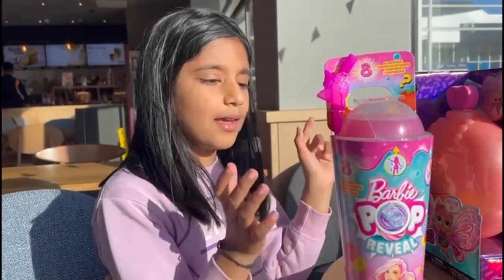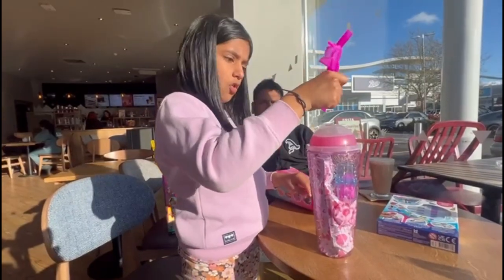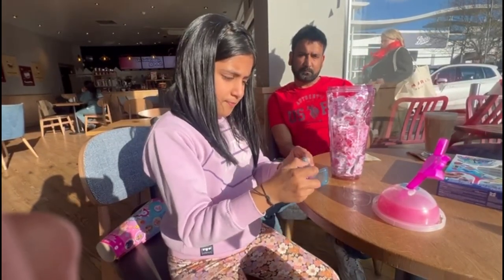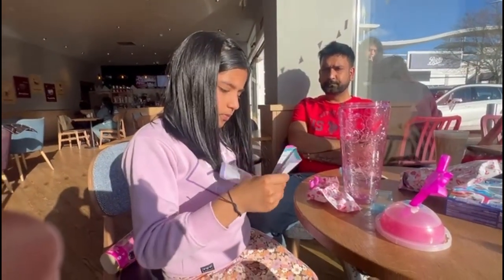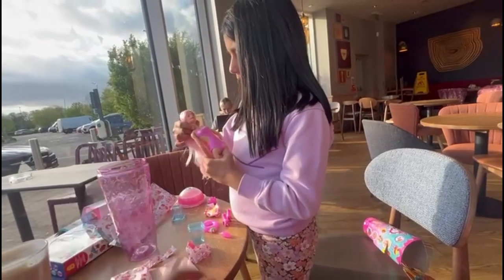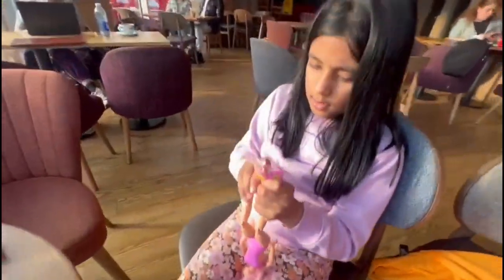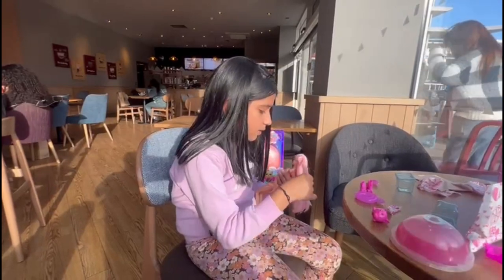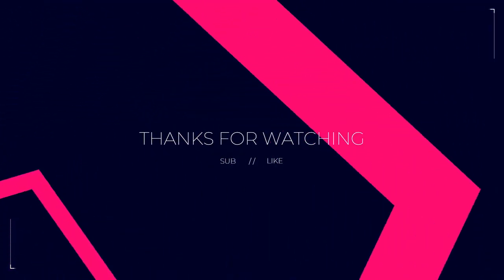Toy Unboxing Vlog Part-1 | Smyth Toys Superstore | London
Toys Unboxing Vlog Part-1
Smyth Toys Superstore
London
TOYS SHOPPING IN LONDON

cutosniya
cuto sniya
sniya
sniya sniya
cute sniya advenutures